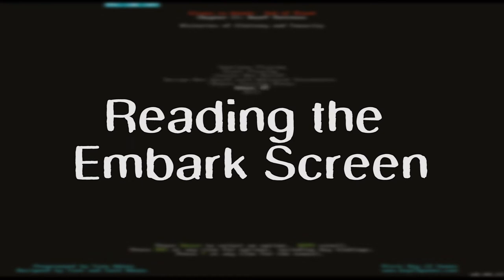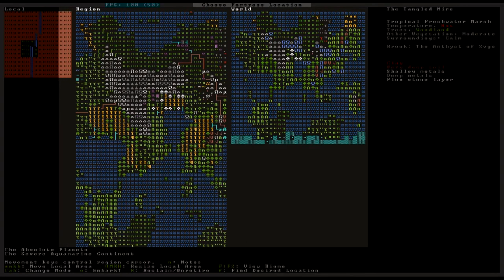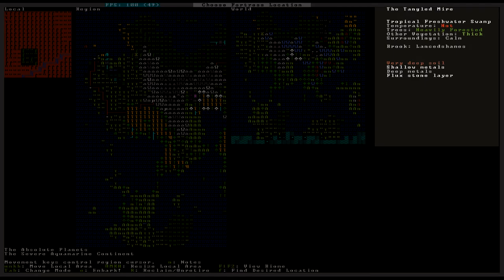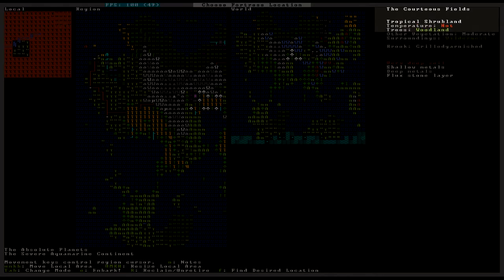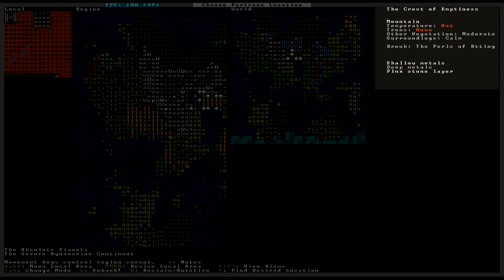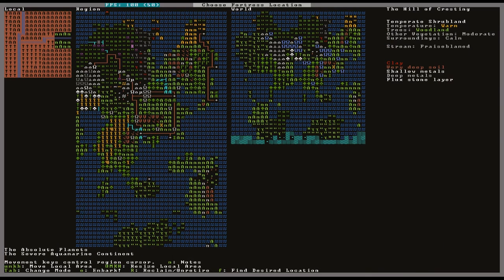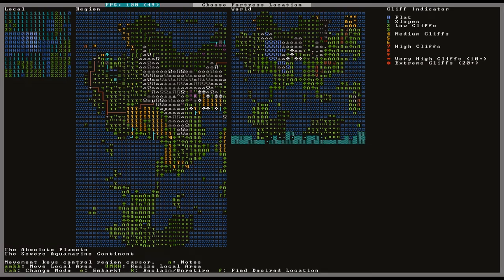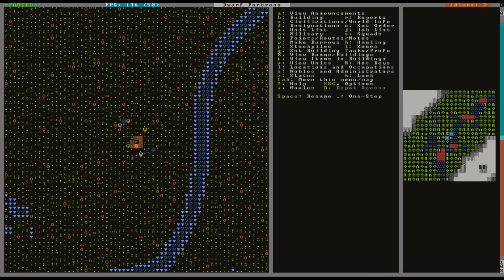Reading the Embark Screen | Mini-Tuts | Dwarf Fortress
There's a lot of information on the embark screen which can be intimidating for new players. This video breaks it down bit by bit so you can find the perfect fortress site.

AIRA'S THINGS